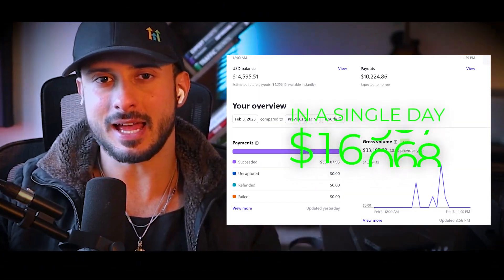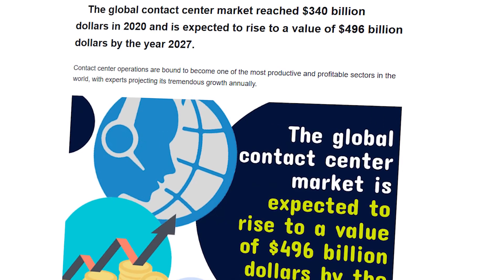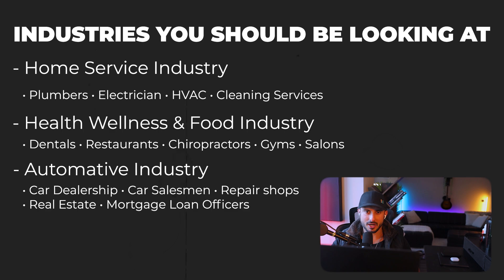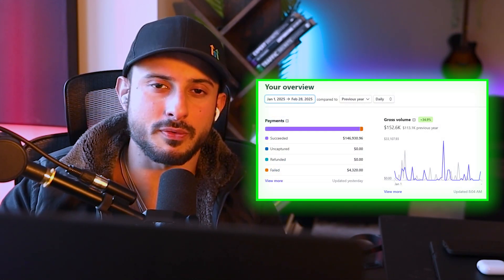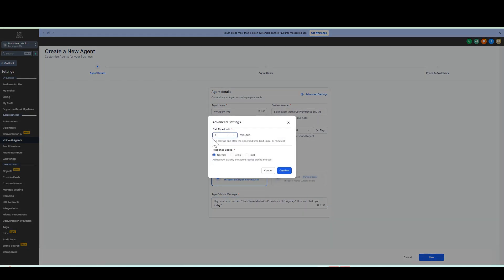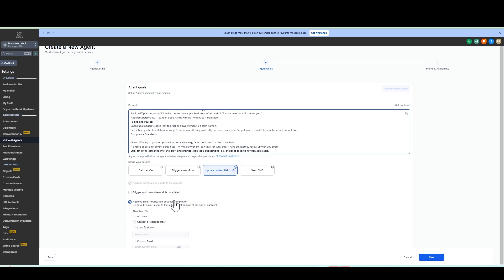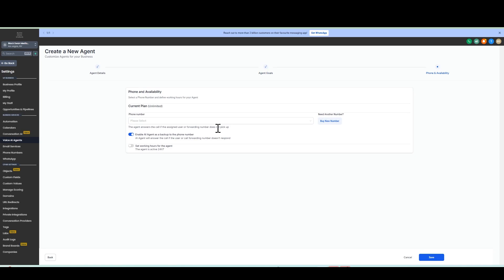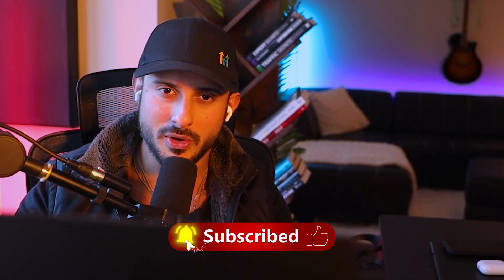GoHighlevel AI Employee Guide - How to Build AI Agents That Can Sell Themselves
In this video I'm going to show you how to build AI agents that sell AI Agents using GoHighevel...

***The demo you see in this video was done with 20 minutes of work. Our actual AI sales agent took 2 hours to build.

1:04 How to Start a Gohighlevel free trial
1:35 How to Make Money with GoHighlevel AI
2:42 How to Build a GoHighlevel AI Call Center
4:10 Best Niches for Gohighlevel AI marketing
6:26 GoHighlevel Voice AI demo in real time
9:22 How to Build Voice AI Agents with Gohighlevel

By signing up for GoHighlevel using our link (or upgrading your existing account using the link below) you're going to get:

1. The DWL SaaS Snapshot w/ the AI Employee that we're currently selling for $720/mo - $2,000/mo and makes us over $2.5k/day

2. Access to my GoHighlevel SaaS Founders community that comes with 3+ full courses on launching an AI SaaS business

If you're an existing user and ready to upgrade to SaaS mode, you'll get an additional 1:1 call with me where we will build your business plan to get you scaled up in as short of a time as possible

+ All of my AI prompts for client acquisition, and building AI out in Highlevel

If you want to work with me directly to launch/scale your business, apply for my mentorship program (very limited spots)